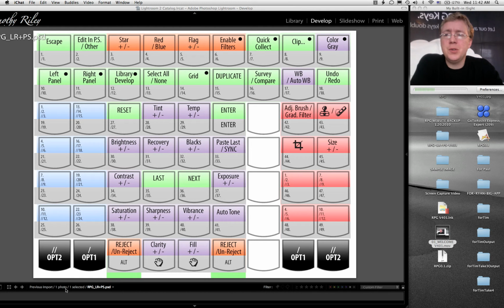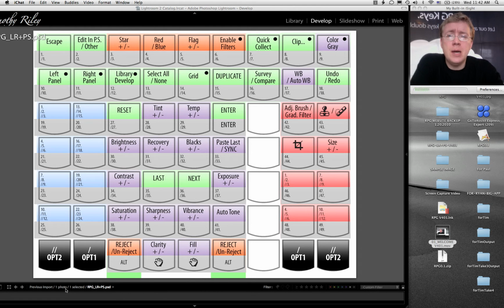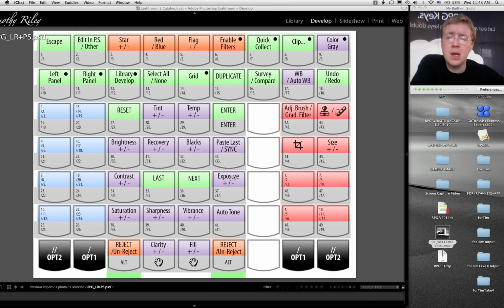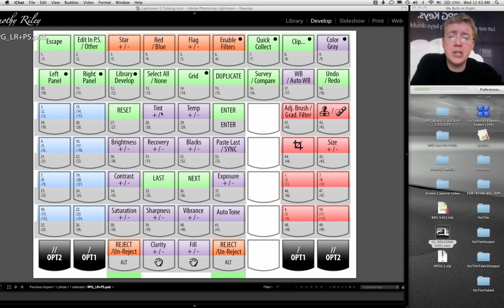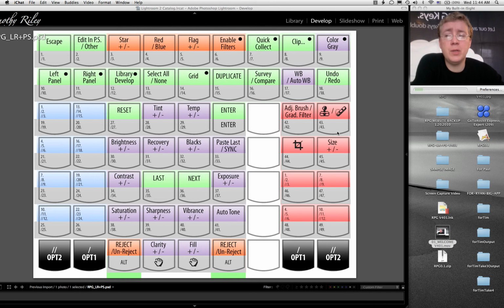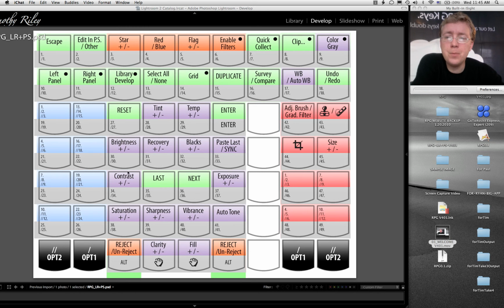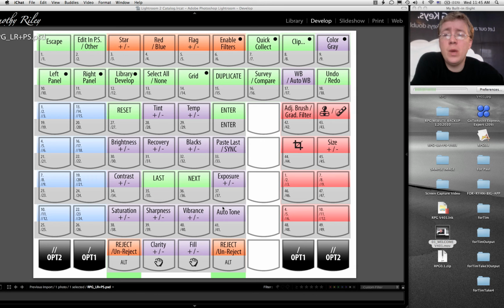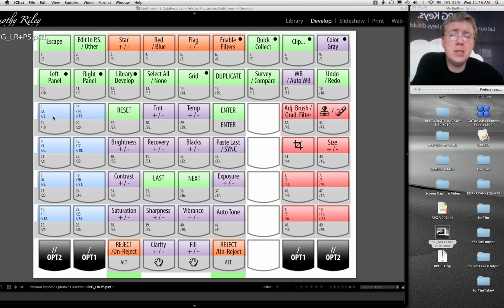RPG 58 V401 Keyboard layout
Watch this movie to understand how our keyboard is setup.   This is a great first step to understanding how to use your RPG KEYS